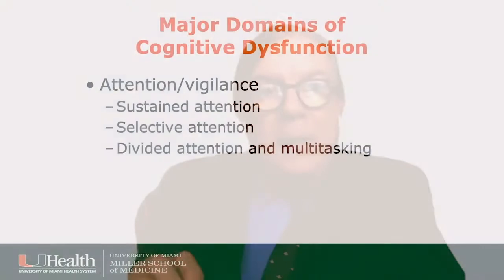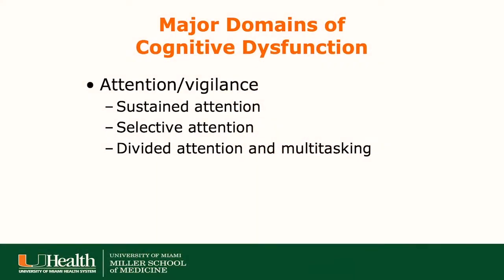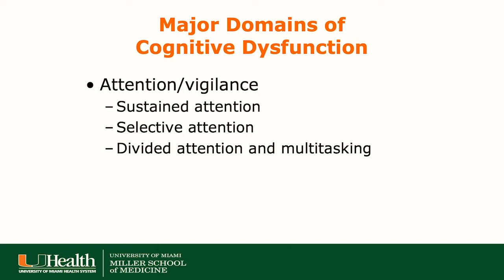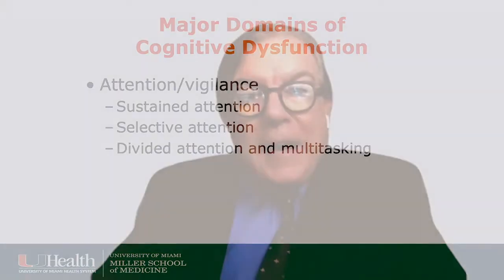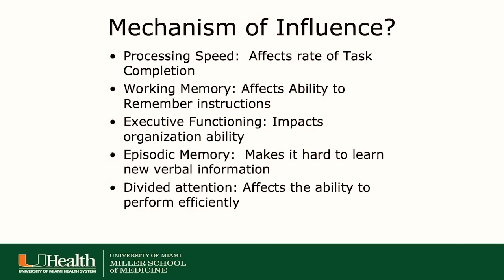Cognition Part 3 / 6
The CURESZ Foundation Scientific Director Dr. Henry Nasrallah interviews Dr. Phillip Harvey about cognition in this six part series. Part 3 covers cognitive impairments in schizophrenia including divided attention, altered executive functioning, and an inability to plan for the future.